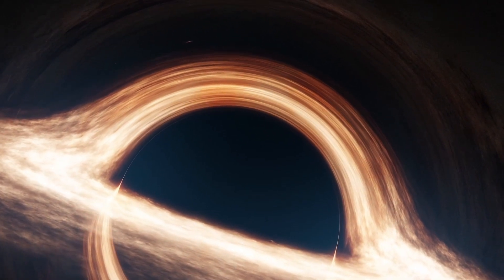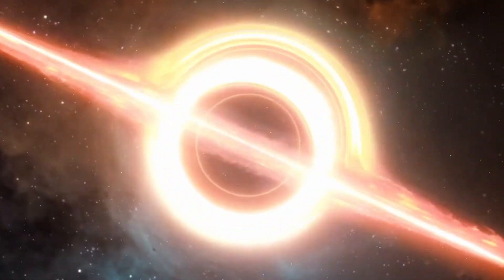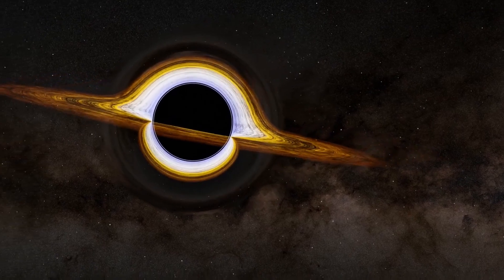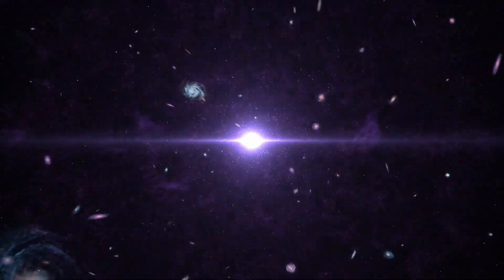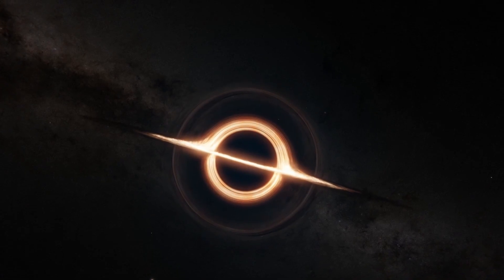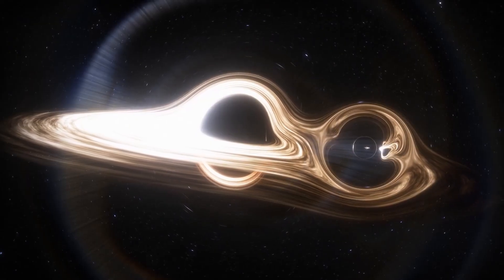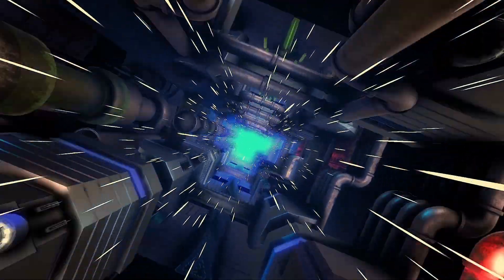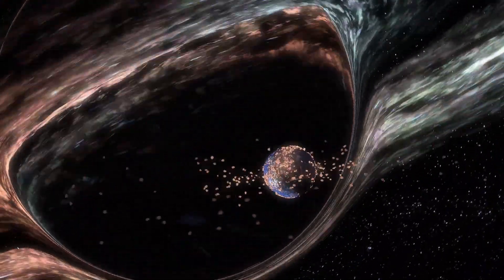CAN WE DESTROY BLACK HOLES?